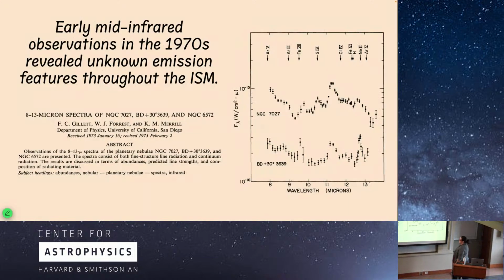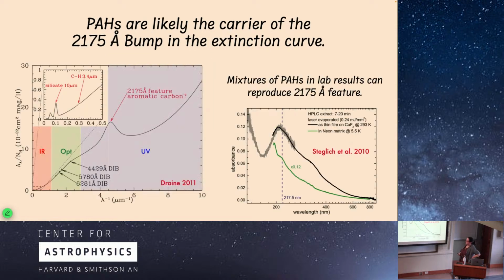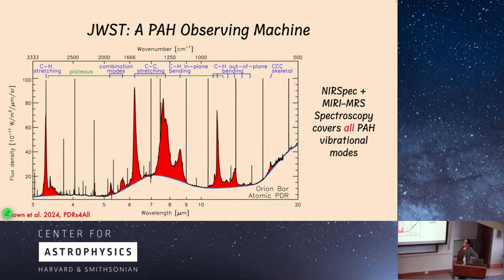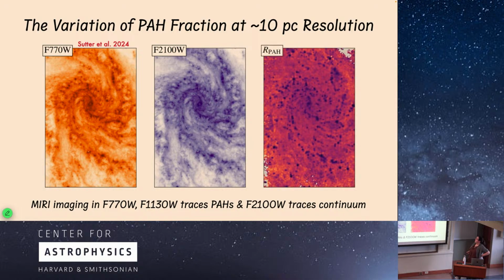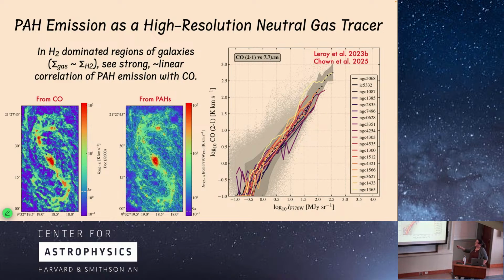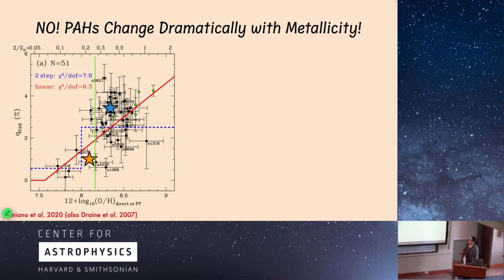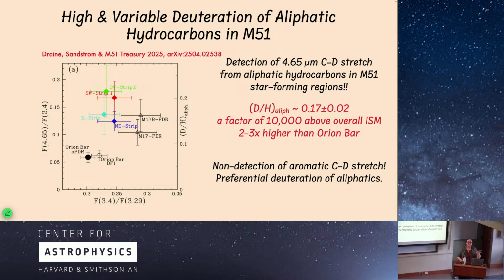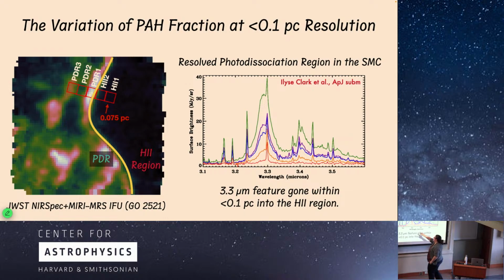Karin Sandstrom The Life & Times of Polycyclic Aromatic Hydrocarbons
Karin Sandstrom (UC San Diego / Flatiron Institute, NYC)
The Life & Times of Polycyclic Aromatic Hydrocarbons

Despite being less than 5% of the interstellar dust mass, small carbonaceous grains called polycyclic aromatic hydrocarbons (PAHs) play critical roles in the physics of the interstellar medium (ISM). They dominate the photoelectric heating of neutral gas, catalyze molecular hydrogen formation, make important contributions to UV extinction, and re-radiate up to 20% of the starlight absorbed by dust in the mid-IR. And yet, the origins and fates of these small grains remain mysterious! With its incredible angular resolution, sensitivity, and spectroscopic capabilities, JWST is set to revolutionize our knowledge about the life cycle of PAHs.  I will present new insights, gained from the first few years of JWST operations, into the formation, evolution, and destruction of PAHs. I will also discuss some of the key future observations with JWST, SPHEREx, and beyond that will help unravel the story of PAHs and their role in our cosmic origins.